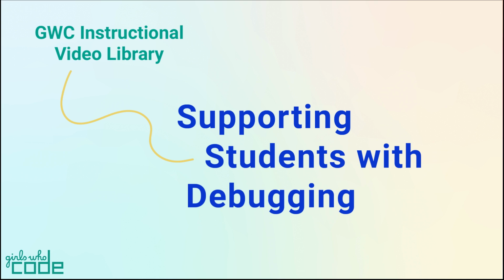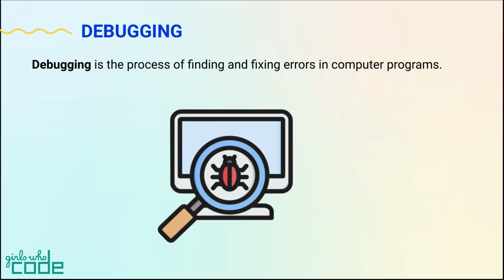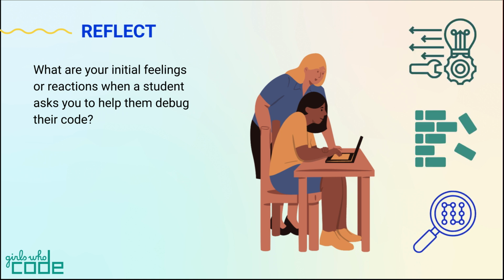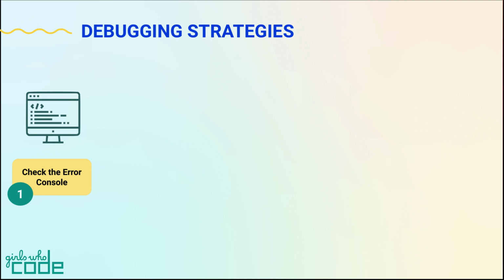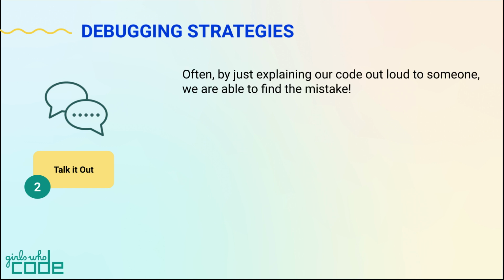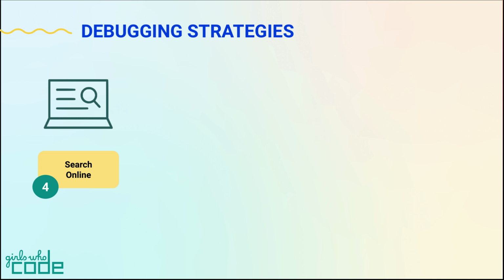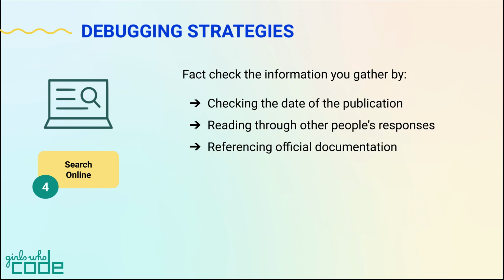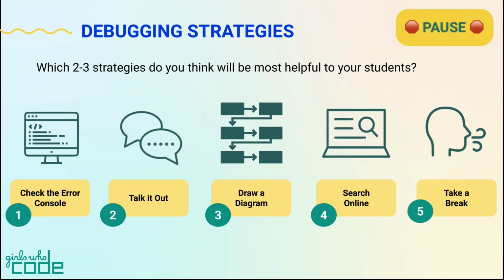Supporting Students with Debugging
This tutorial video is for Girls Who Code staff as part of the GWC Instructional Strategies Library.